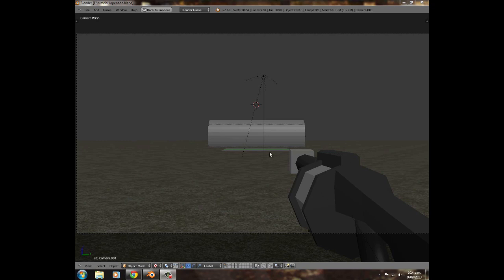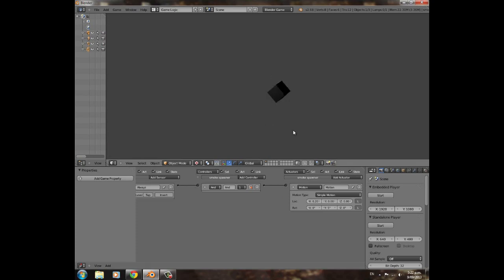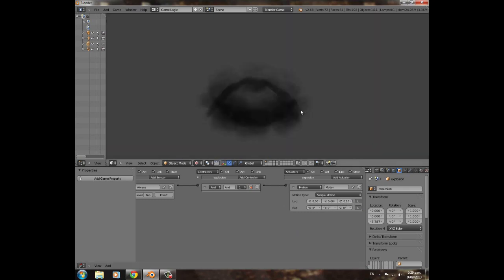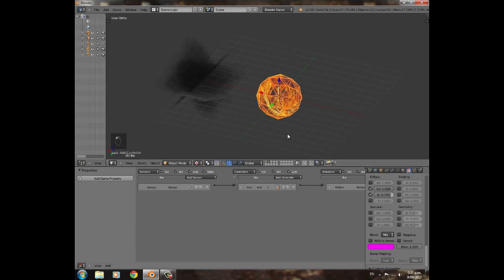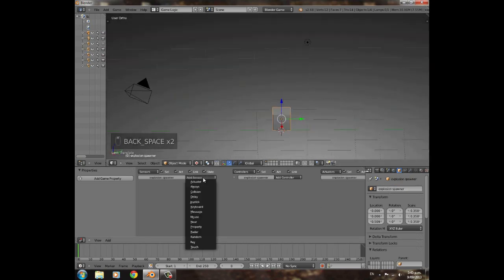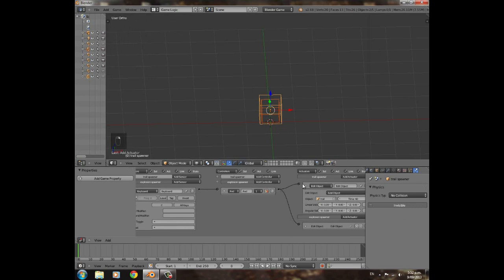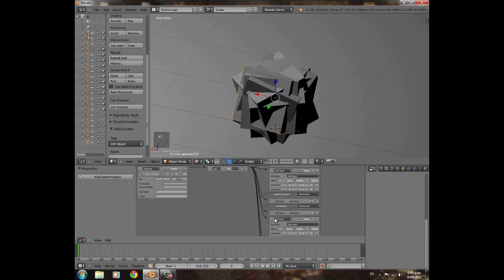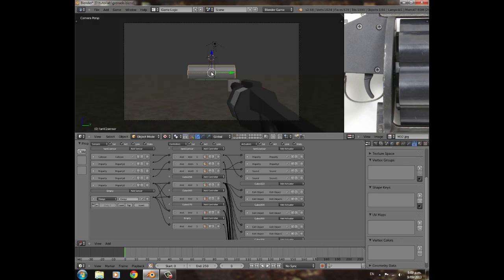How to make an explosion/fireball in the blender game engine including smoke and rubble No python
Constructive feedback would be helpful as well!
in this tutorial i show you guys how to make your own explosions in the blender game engine using a the same technique i used in the grenade launcher demo. I will go over how to make a mushroom cloud like explosion as well as creating smoke, fire, smoke trails and rubble from the explosion. Tweaking the settings on this will help change the look of the explosion to help you customize it for your own use.
**Please excuse the constant background shuffling!**

Stay inspired